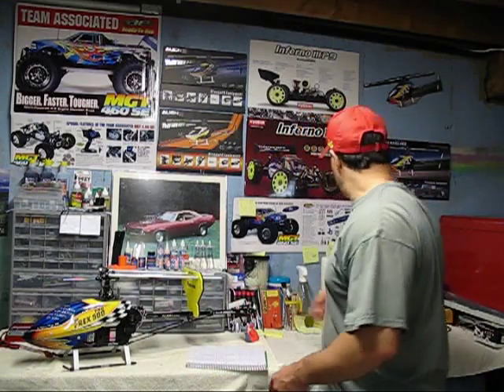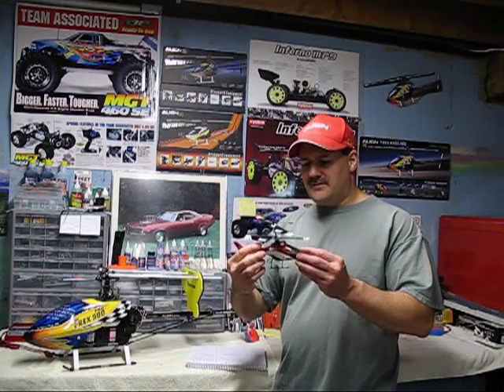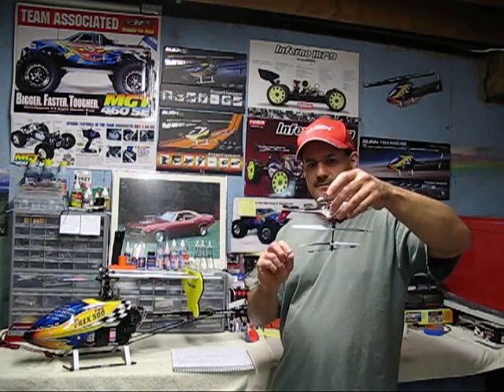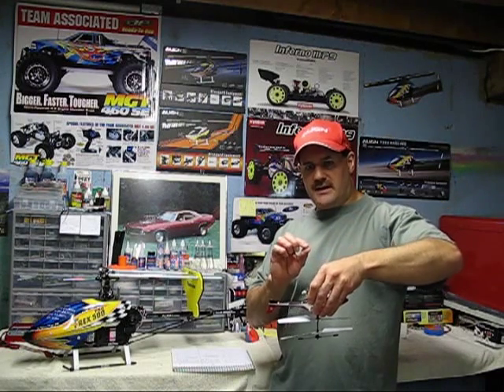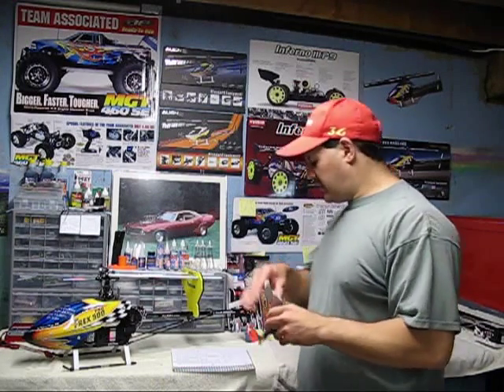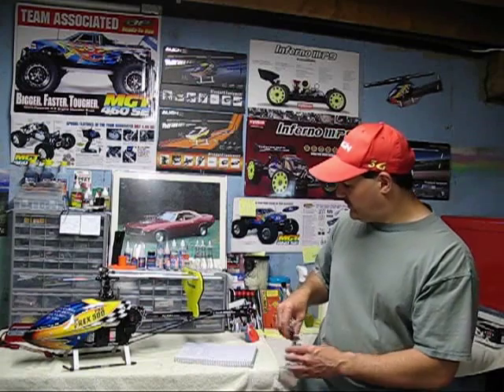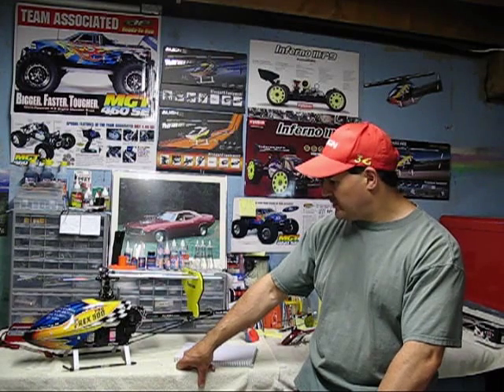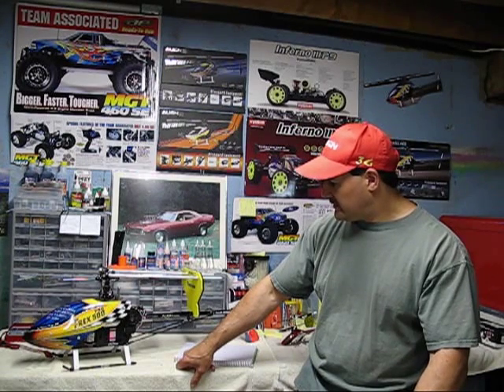Align trex 450 pro,throttle and pitch curves.m4v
Align trex 450 pro,throttle and pitch curves